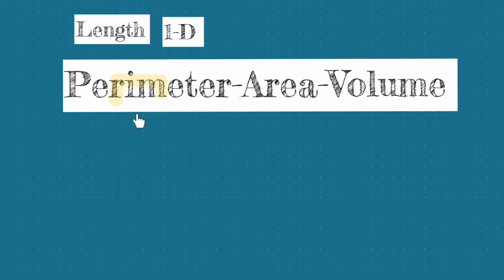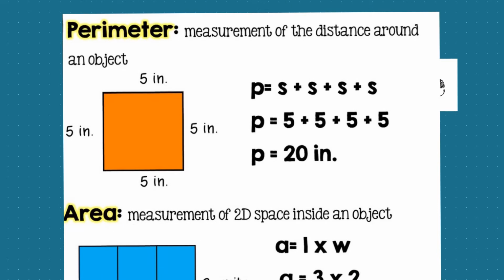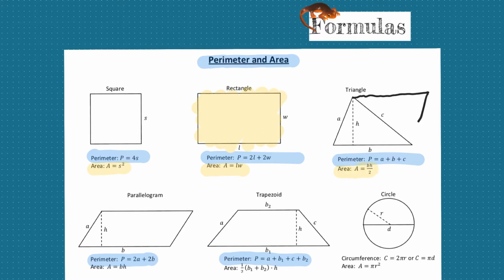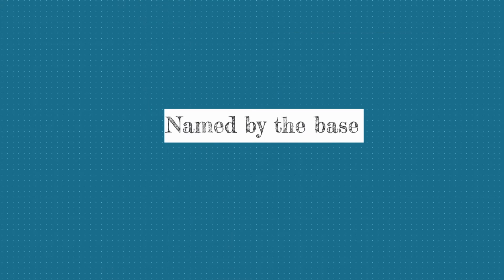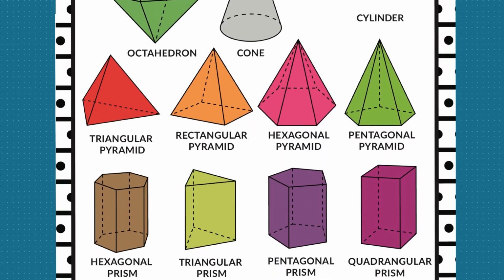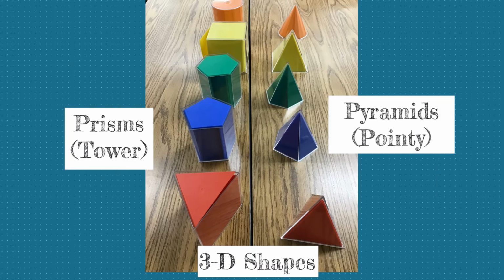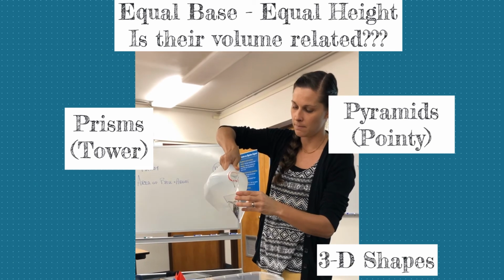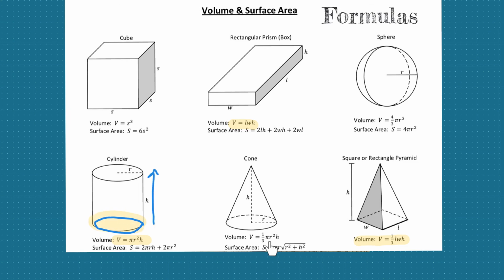Perimeter Area Volume ~Explained by Lee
Here is a short video explaining the big ideas behind perimeter, area and volume. Enjoy :)